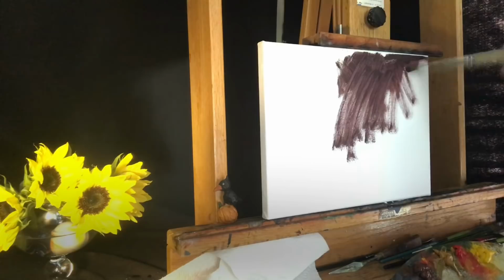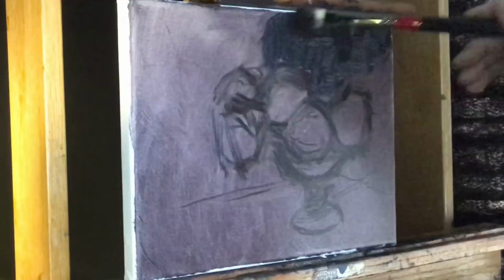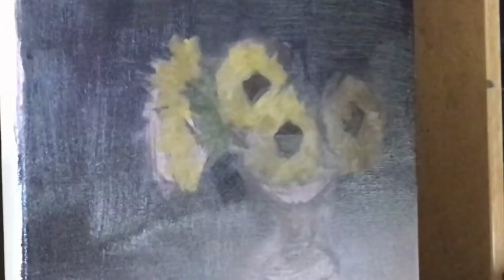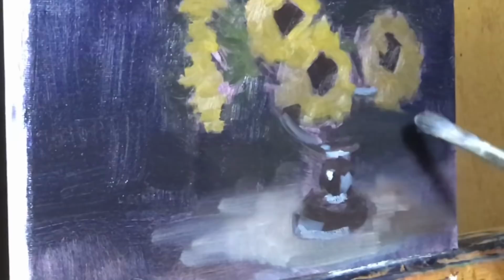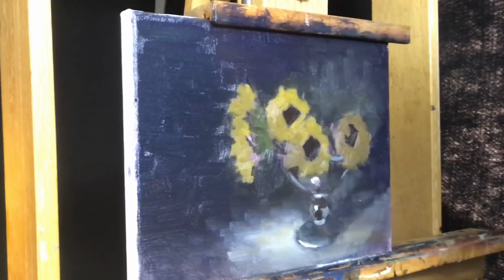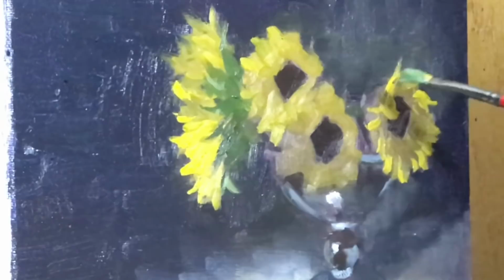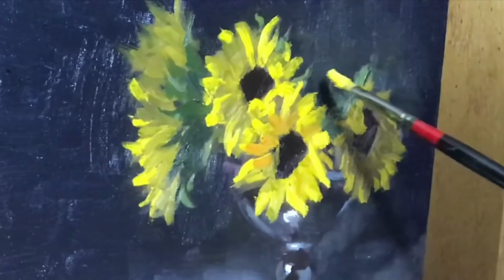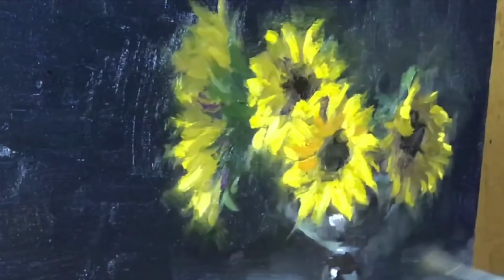Painting Sunflowers with Jessica Henry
So happy to be back with you! With Sunflowers in full bloom here in the midwest, I thought we would celebrate them today and do a still life painting that is all about the gorgeous glow that surrounds these lovely and cheerful flowers! Thanks for joining me!

Remember! In one week I will be doing my painting "give-away"! Comment on last weeks video- "Celebrating 10,000 subscribers!" to be entered to win! Thanks so much for your sweet generous comments!

Be a subscriber today, and click the little bell to be notified when I upload a new video! I appreciate your likes and comments! Happy Painting!

Link to our Painting the Portrait with Jessica Henry Sale (now extended)!

Web site where you can see available videos and workbooks for purchase, or become a member of the Renaissance Community and be notified of any and all upcoming workshops, new videos and news about the online art academy, taught by Jessica Henry called Renaissance Academy of Fine Arts:

For a free 60 minute free video and more information on Renaissance Academy of Fine Arts:

Tag me on @jessica_henry_fine_art if you do one of my paintings from these videos, I’d love to see!

Colors:
• Titanium White
• Cadmium Yellow Medium
• Yellow Ochre
• Burnt Sienna
• Ultramarine Blue
• Pthalo Green
• Alizarin Crimson
Mediums:
Painting Box:
Brushes:
• Signet Series by Robert Simmons: sizes 2,4,6,& 8

Plein Air Backpack:
• Sienna Brand Plein Air Back Pack
Surfaces
• Small 8” x 10”, 6” x 8” or so panels (I prefer linen or gessoed- not cotton cheap pnes)
• Raymar wet panel carrier for carrying wet paintings (I prefer an 8” x 10”) You can order panels through Raymar, also

Miscellaneous materials:
• Paper Towels
• Small garbage bag
• Bottle of water/snack
• Sketch book/pencil
• Camera/phone
• Hat
• Sunblock
Studio Materials
• Larger sturdy easel
• Misc. books
• Palette
• Work station/table
• Music
• Inspiration